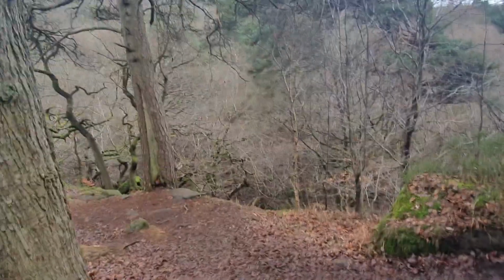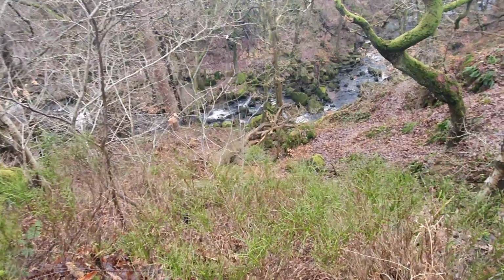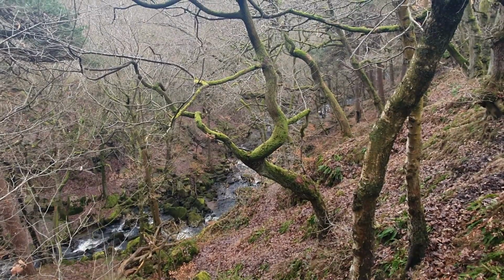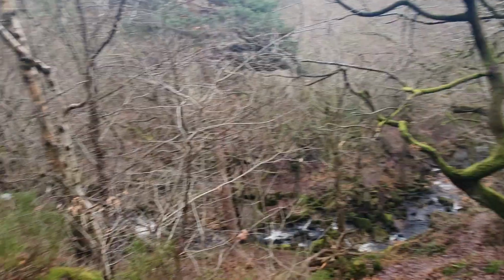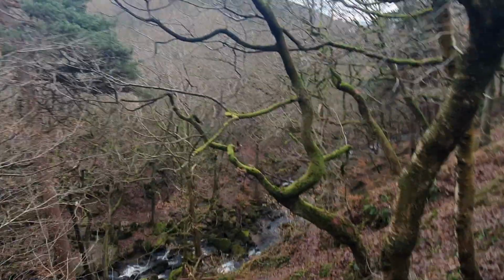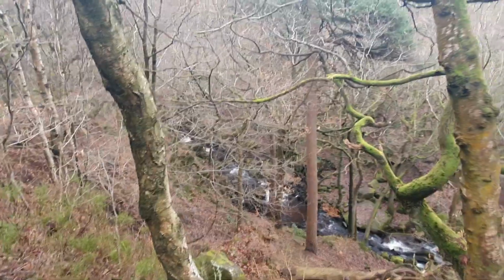Peak District Short walks: Padley Gorge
Join me on a medium Difficulty short walk to Padley Gorge.

It's taken from the Collins Ramblers Guide Short Walks in the Peak District Book